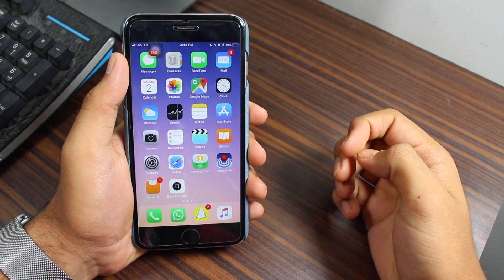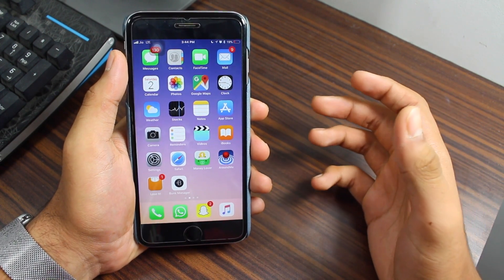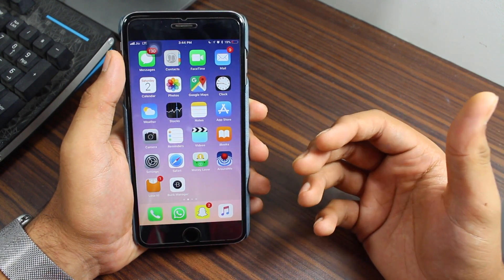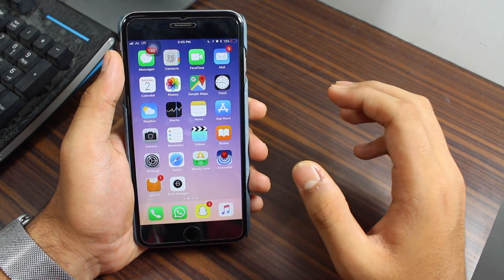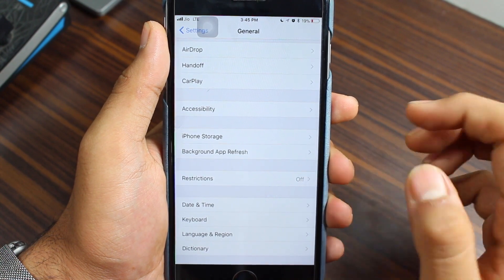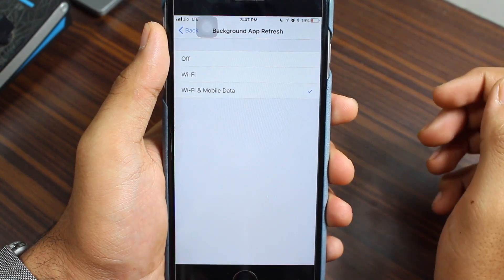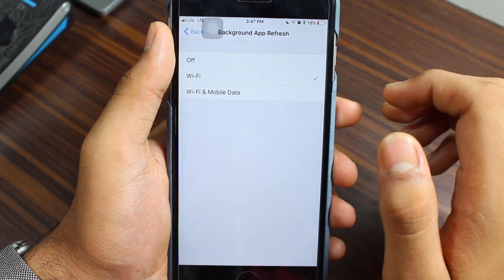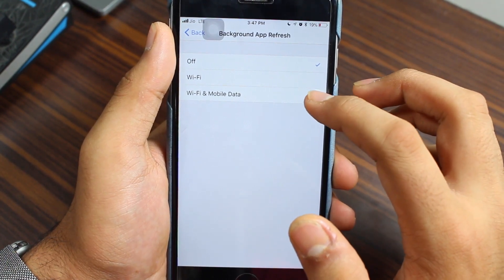Enable Background App Refresh on WiFi in iOS 11 - How to?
Background App Refresh is an influential feature of iOS 11. It helps you to use your phone with the same efficiency while allows the apps to refresh with the latest content.